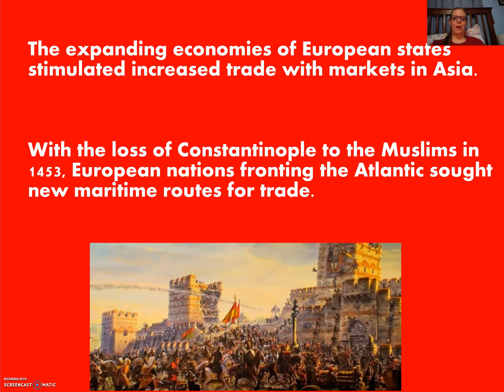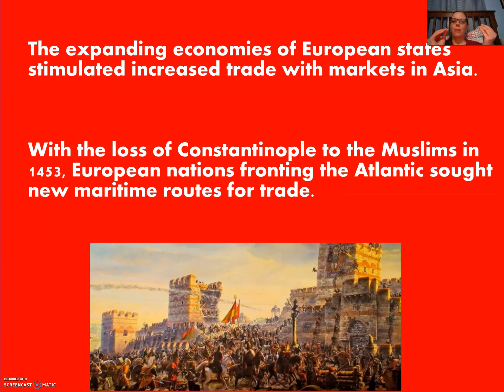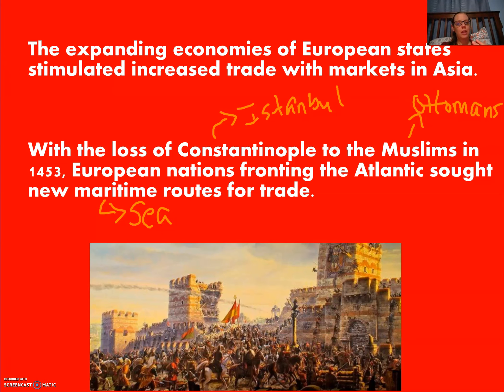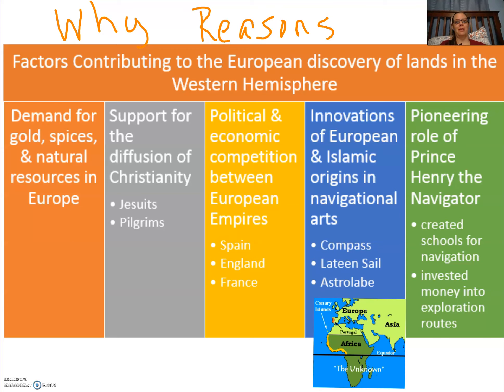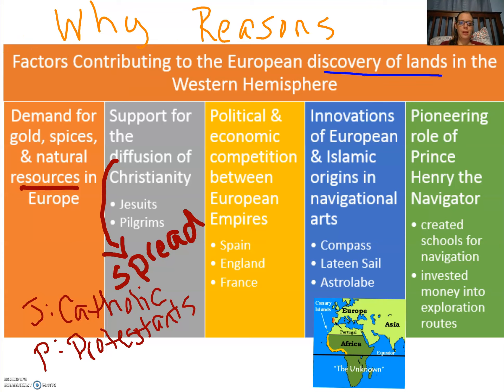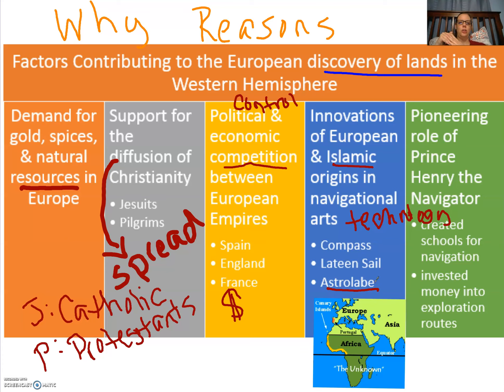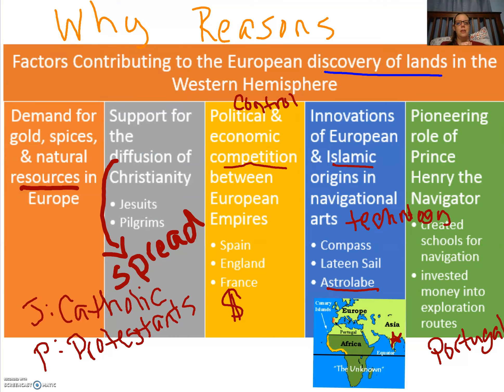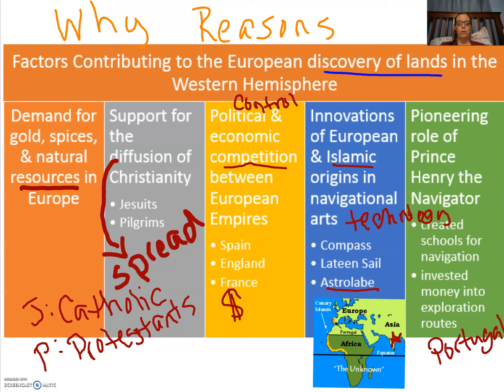Flipped Notes - Reasons for Exploration WHII.4a